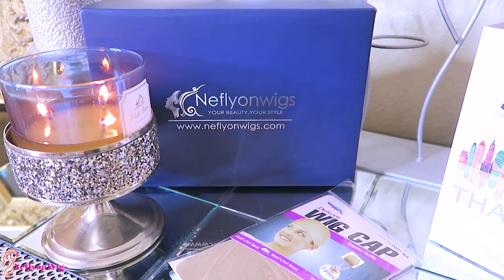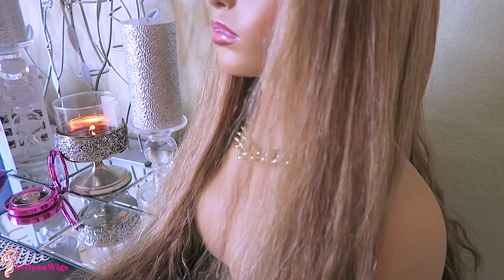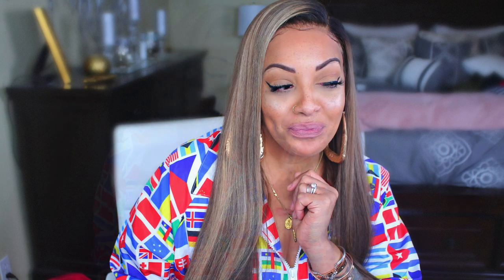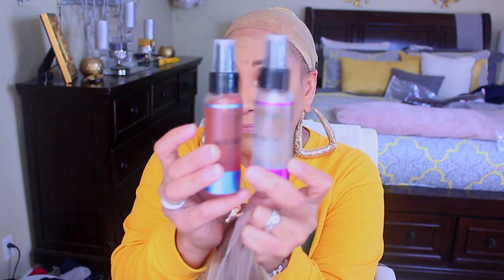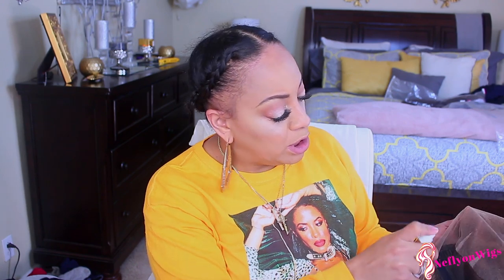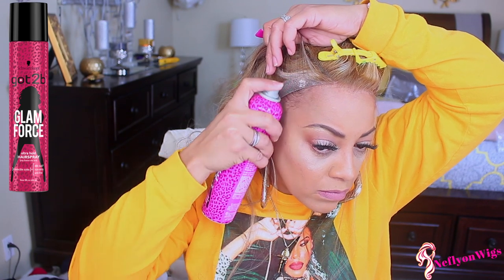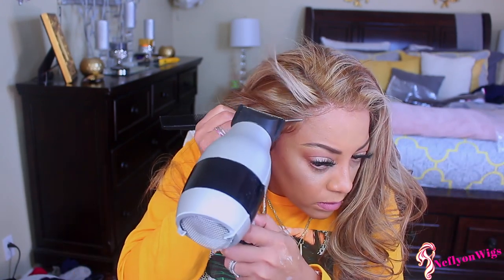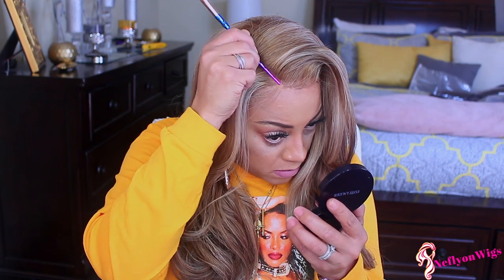WHO DAT GIRL IS NEW YEAR NEW HAIR LETS BE BOMBSHELL BLONDE FOR 2020 feat NEFLYONWIGS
whose that girl new year new hair, bombshell blonde lace frontal featuring Neflyonwigs, 13x4 lace frontal with lace tint spray, how to apply a lace frontal wig with no glue baby hairs, melt that lace undetectable lace wig review tutorial with muffinismylovers

SKU: 13*6StBrown
Hair Structure: 13*6 lace front wig
Hair Texture: Stright
Length: 20 inch
Hair Color: Ombre Brown
Hair Density: 150%
Virgin Human Hair
Baby hair around and Pre-plucket natural hairline

WIGSTENSIONS HOME PAGE WHERE YOU CAN GET THAT BOMB AS HECK LACE WIG TINT SPRAY

WRITE OR SEND US LOVE GIFTS TO:
Muffinismylovers

SOME OF MY FAVORITE SITES